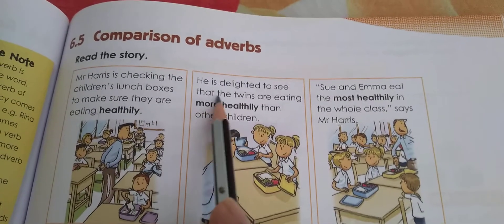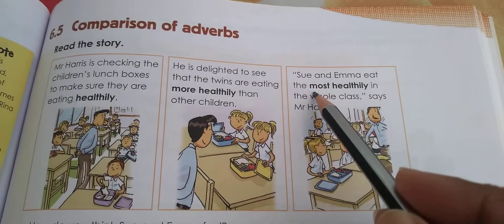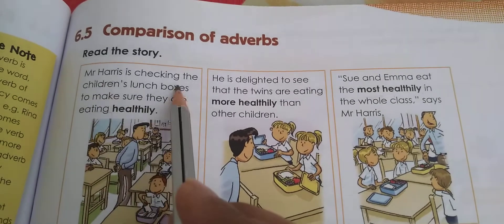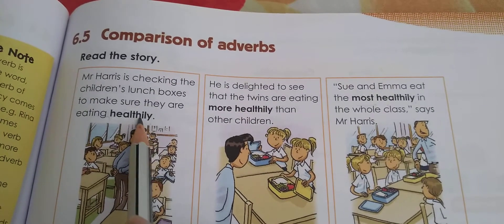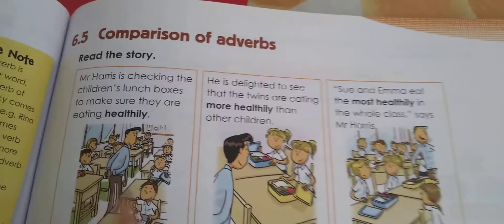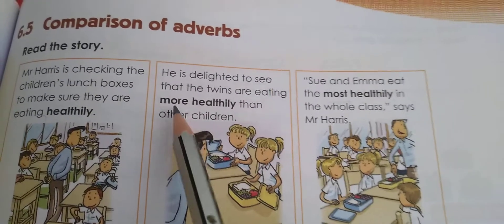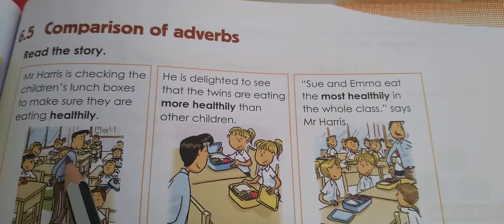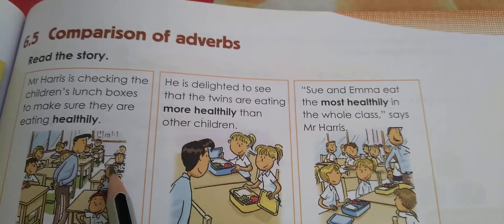comparison of adverbs